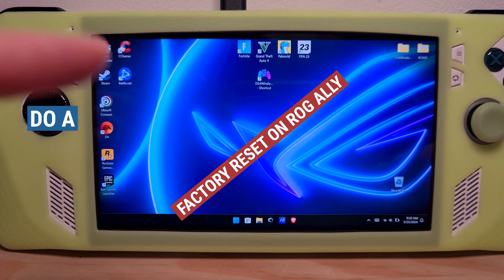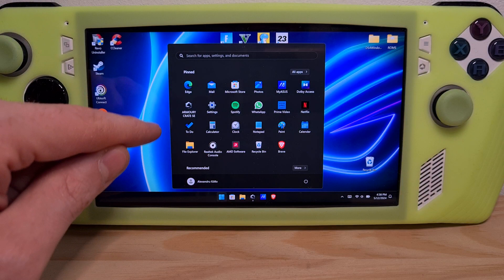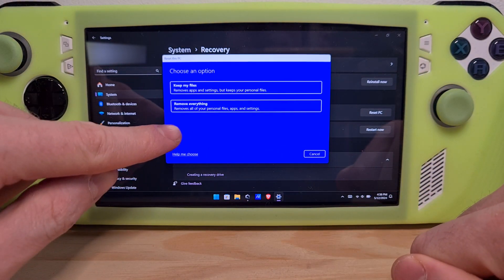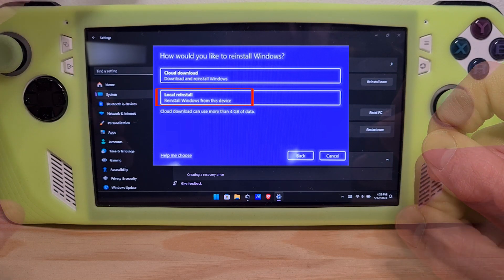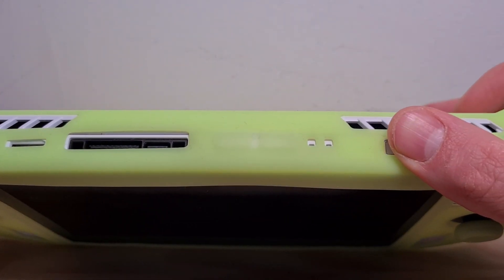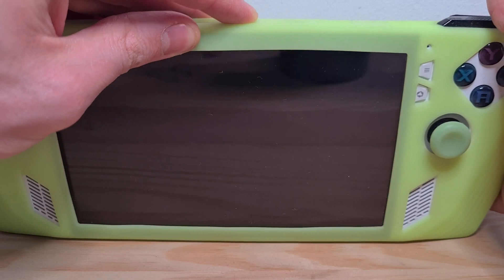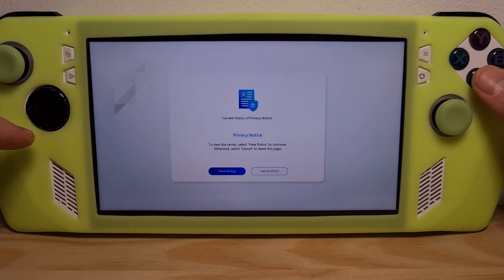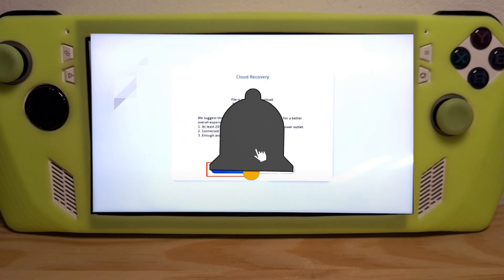How To Do A Factory Reset On ROG Ally